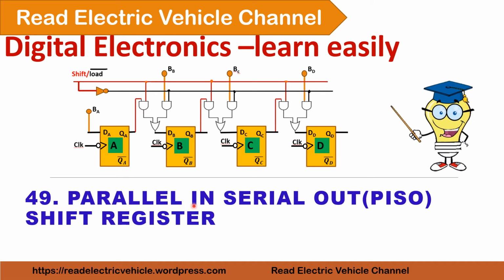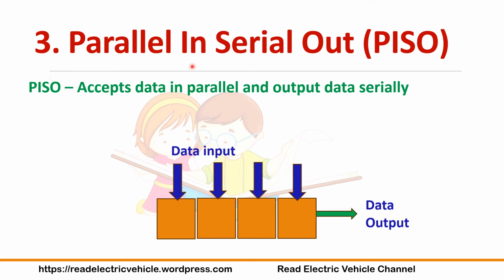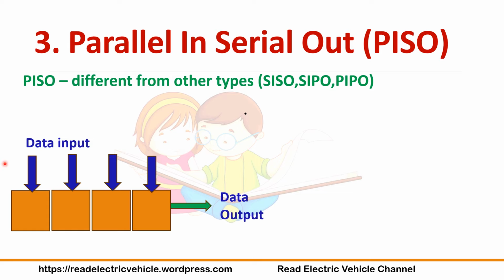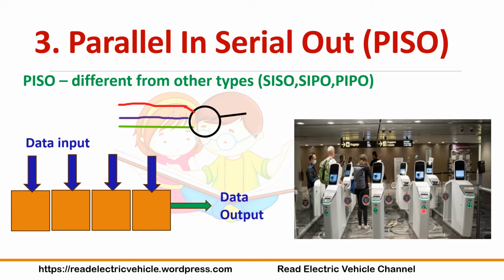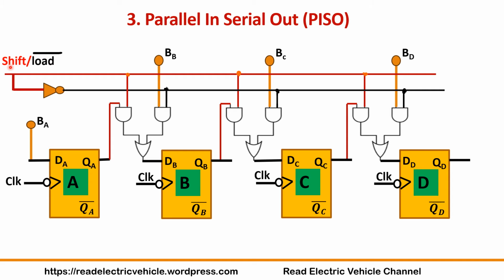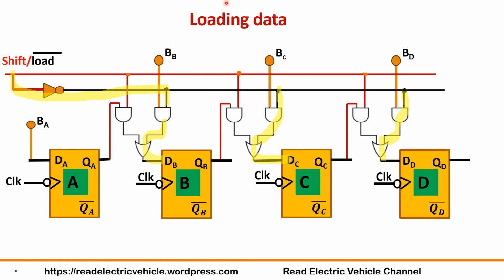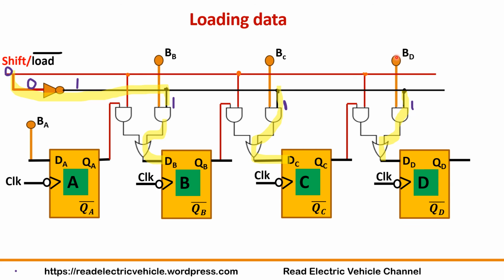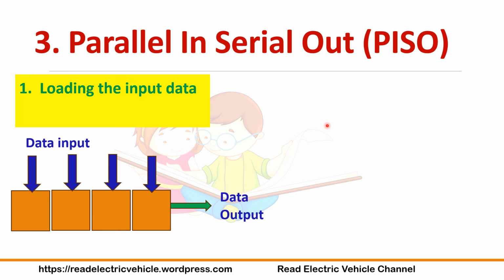Parallel In Serial Out (PISO) Shift register/digital logic circuits ch 49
Shift registers are widely used in digital electronics for data storage and data manipulation.
Registers which are used to shift the data are called shift registers.
There are four types of shift registers
Serial In serial out shift register (SISO)
Serial In Parallel Out (SIPO) shift register
Parallel In serial out register( PISO)
Parallel In Parallel Out (PIPO)